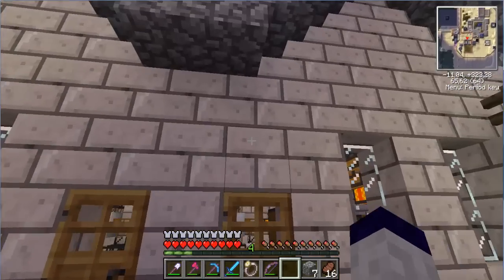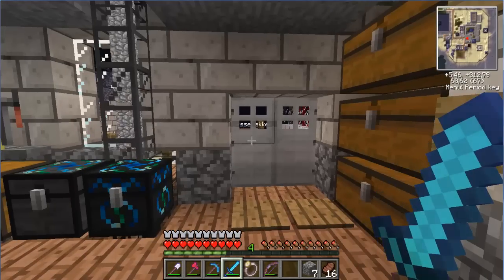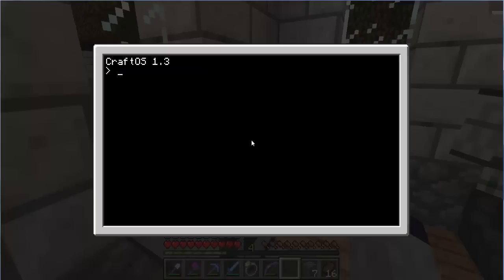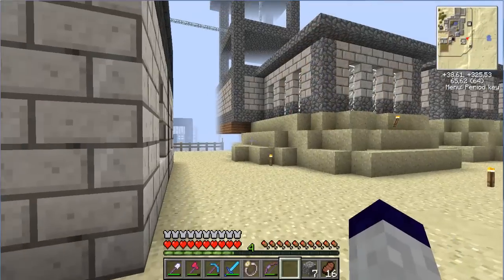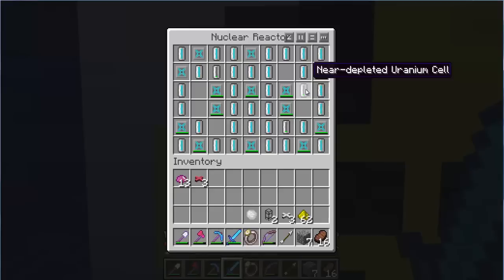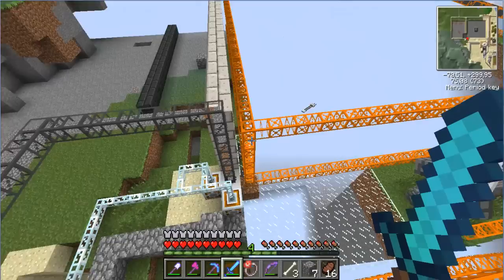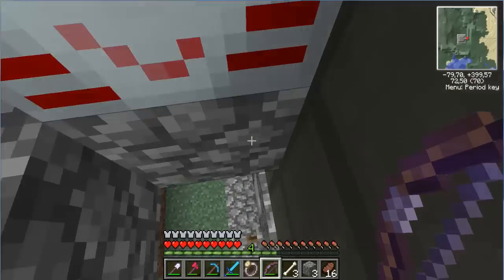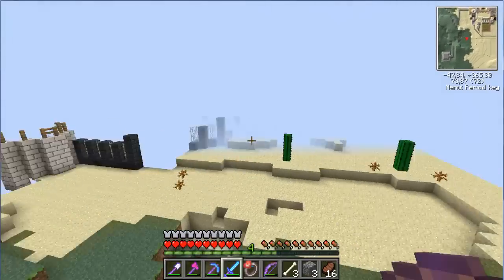Tekkit: Showoff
Today we show our survival world on tekkit
please say what you think about it!